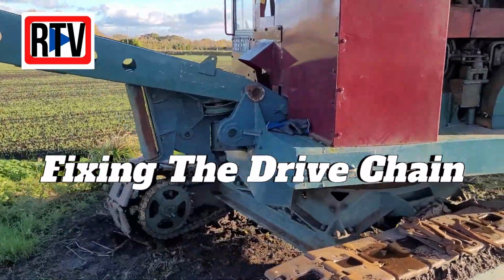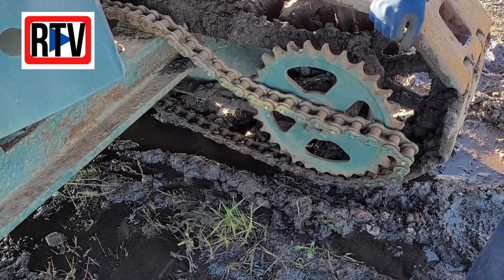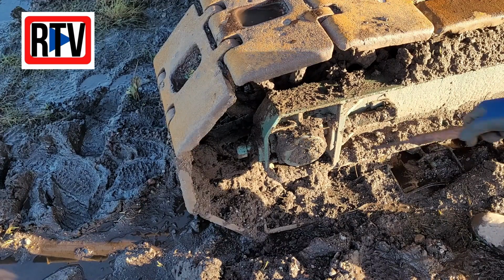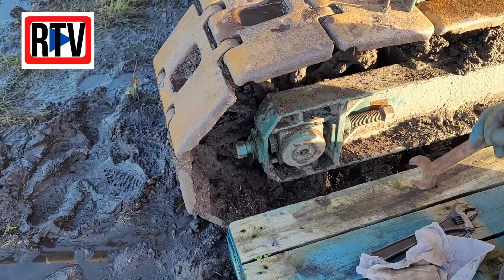Ruston Bucyrus, 10 RB. Drive Chain Issue Fix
Fixing the drive chain back onto my 10RB